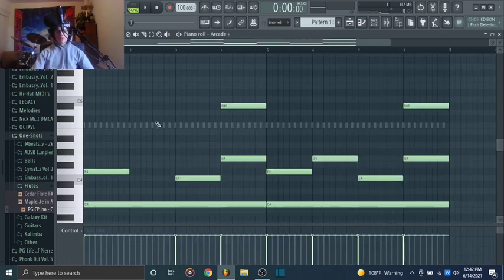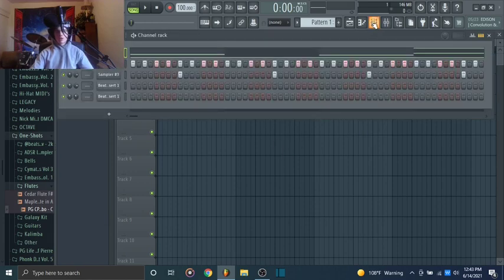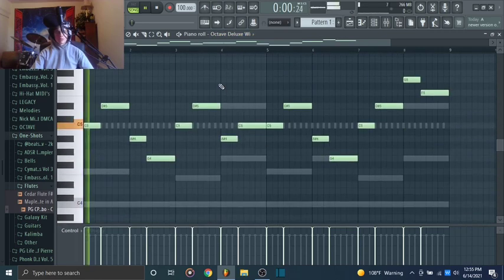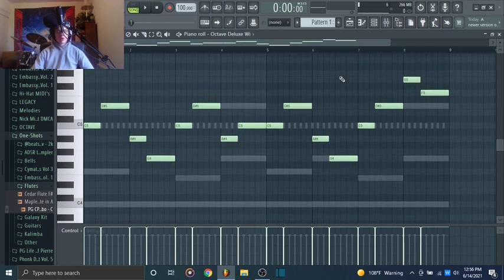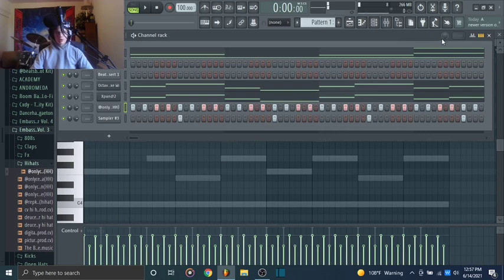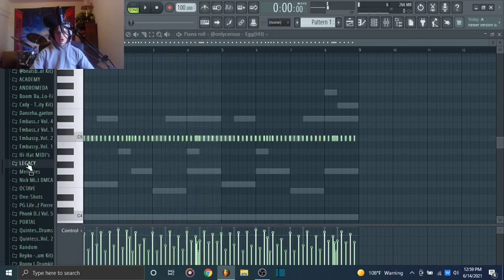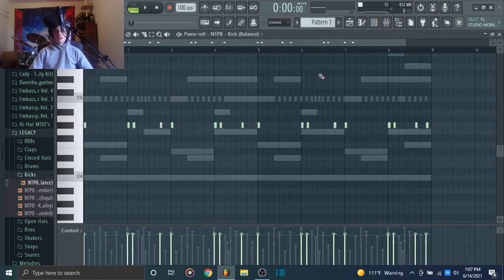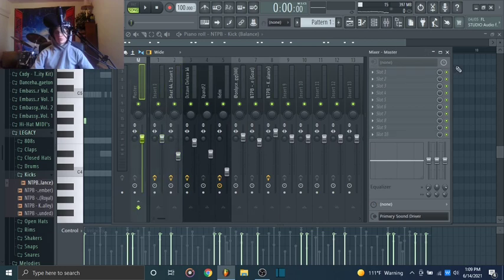How To: Blackbear Type Beat | RnB Pop Beat FL Studio Tutorial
Ignore:
Making beats, how to make beats, trap beats, kyle beats, nick mira, taz taylor, internet money, deprimido, fl studio, simon servida, metro boomin, murda beatz, kenny beats, wondagurl, tay keith, prodbyjack, finnafinesse, cxdy, ed talenti, genius deconstructed, j.rent, tm88, southside, mike will made it, jetson made, wheezy, big head on the beat, ronny j, fl studio tutorial, fl studio, tutorial, fl studio 20 tutorial, how to make beats, blackbear, blackbear tutorial key p, blackbear tutorial, blackbear vocal tutorial, how to make drill beats in fl studio, lil peep beat tutorials fl studio, lil peep type beat tutorial, machine gun kelly type beat tutorial, how to sound like blackbear fl studio, lil peep beat tutorial, fl studio pop trap tutorial, pop punk fl studio tutorial, lil peep fl studio tutorial, lil peep tutorial fl studio, how to make pop trap beats, beats